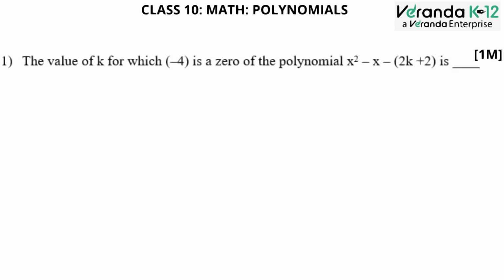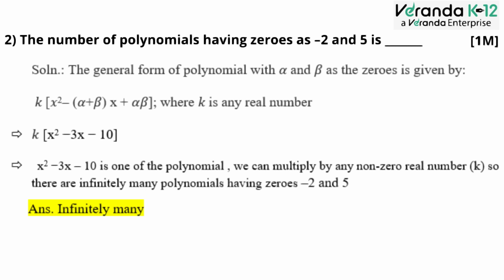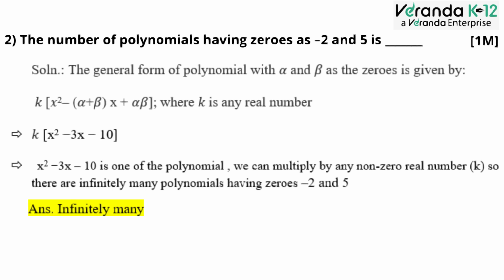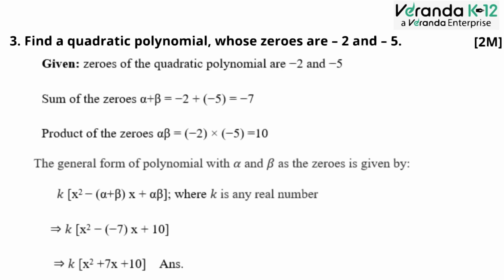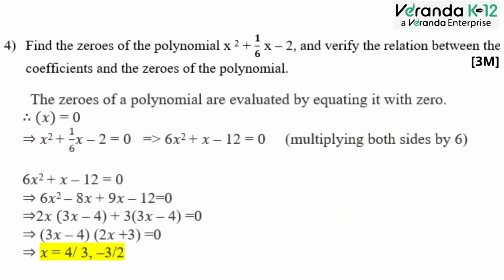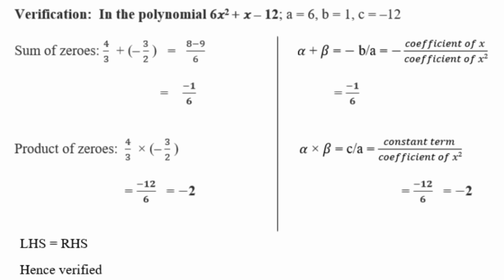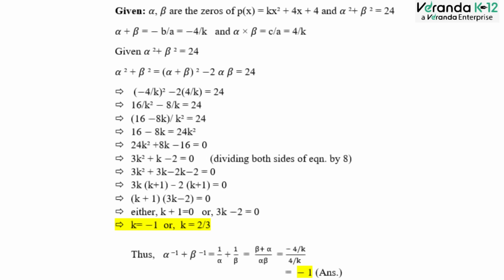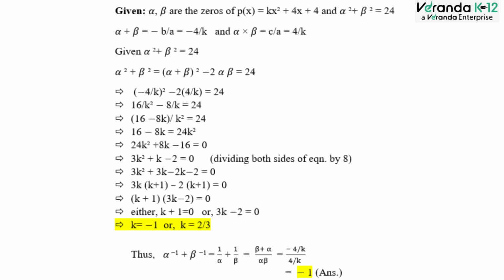Grade 10 Mathematics: Polynomials - MiniT Answers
In this video, we provide detailed solutions to the MiniT on the topic of polynomials that was conducted on June 13th. Our goal is to help you understand the concepts and methods required to solve these problems correctly.